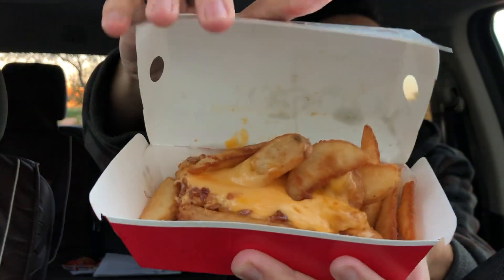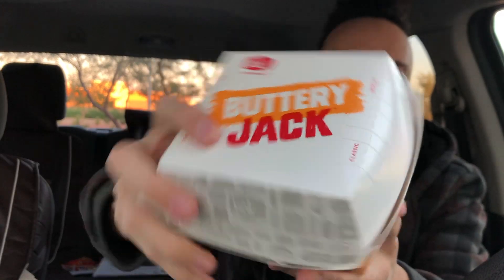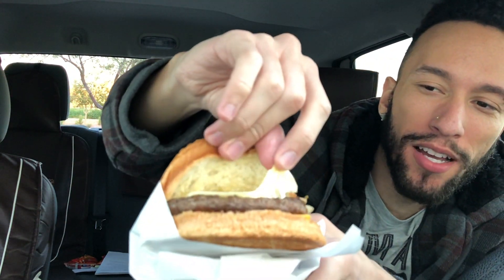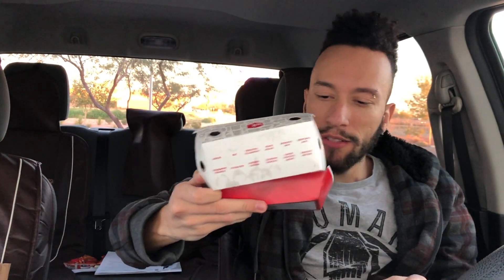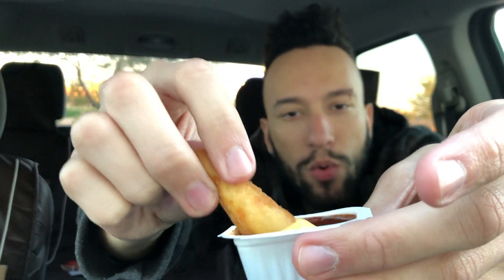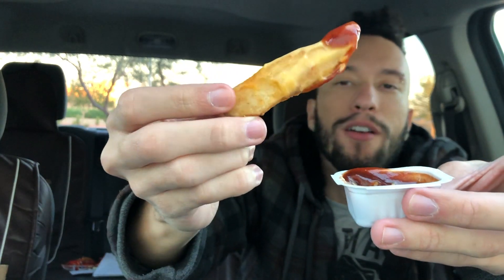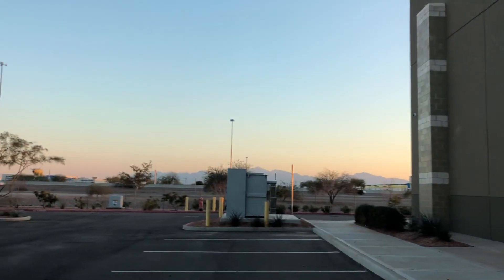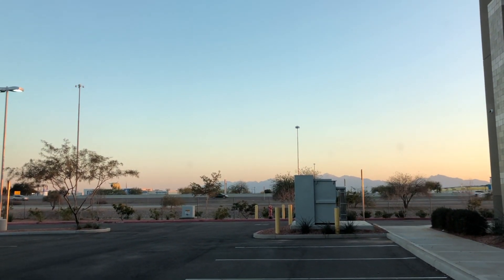Eating Jack In The Box Sourdough Patty Melt & Bacon Cheddar Potato Wedges Mukbang!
Jack In The Box has a new sourdough patty melt... yum?